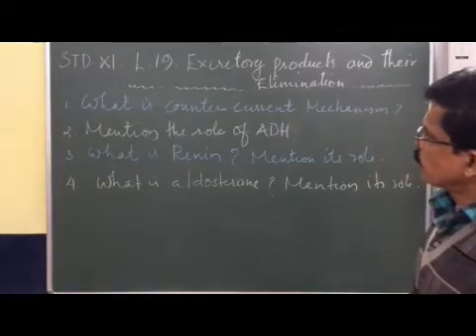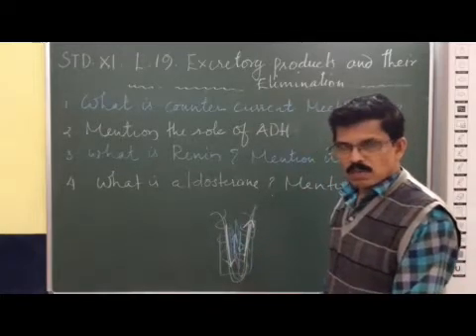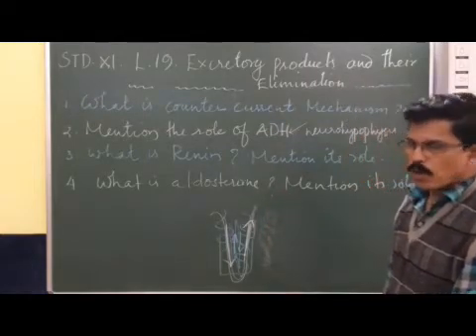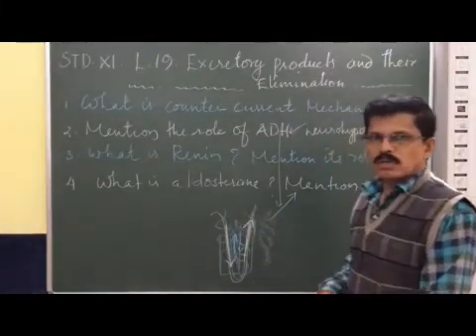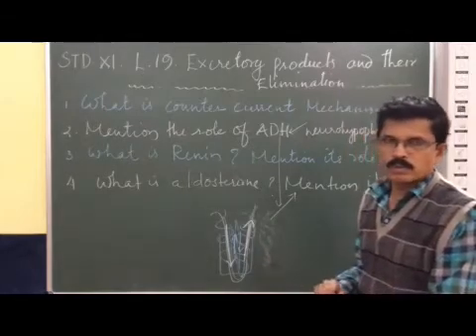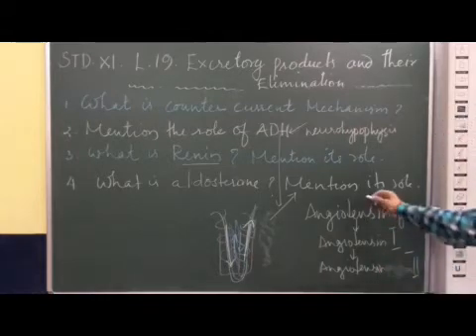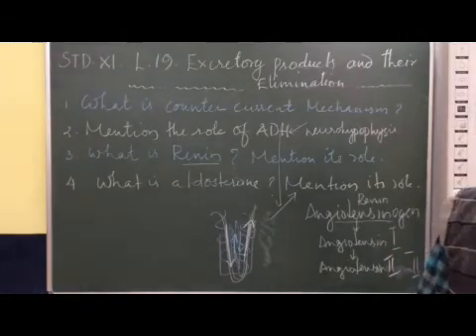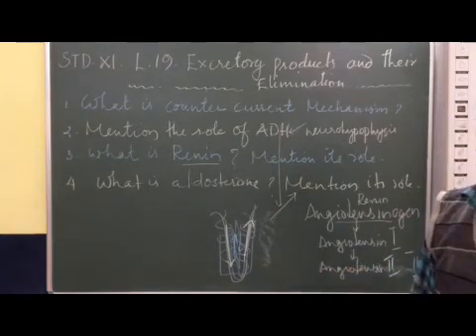XI Biology Chapter 19 EXCRETORY PRODUCTS AND THEIR ELIMINATION Part 20